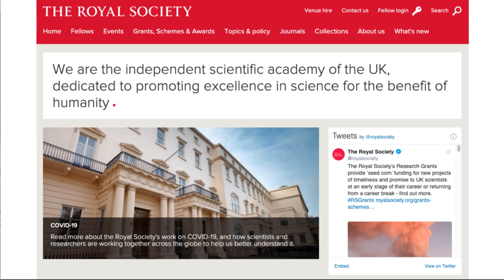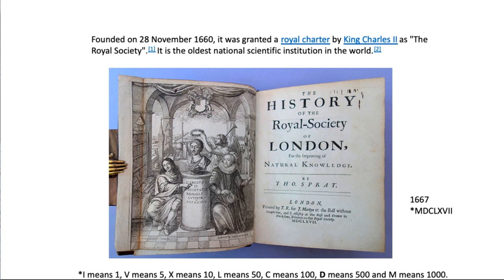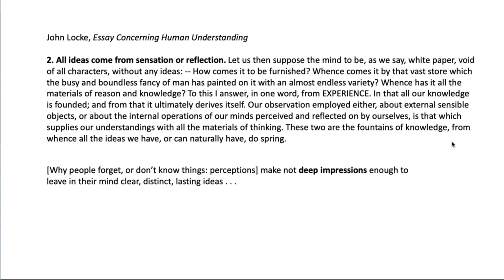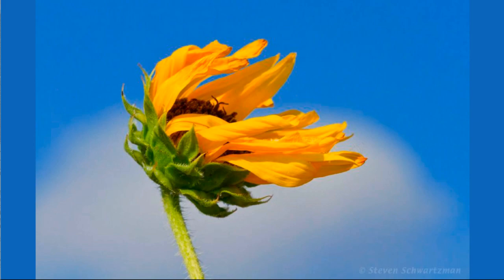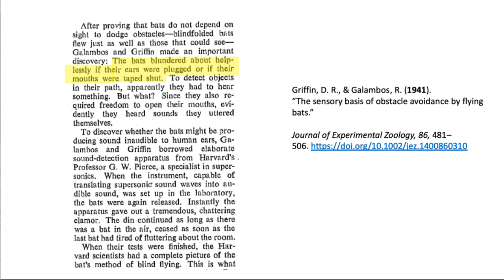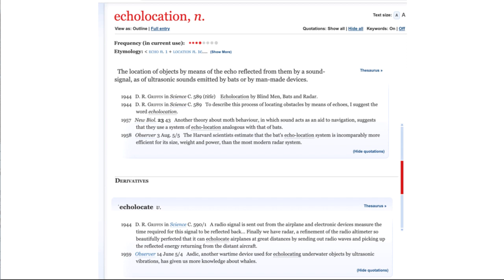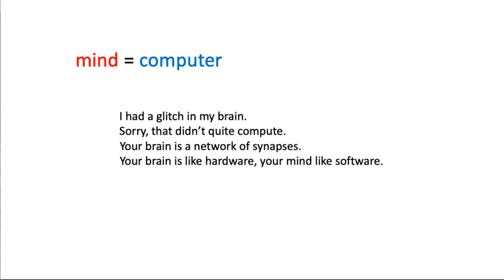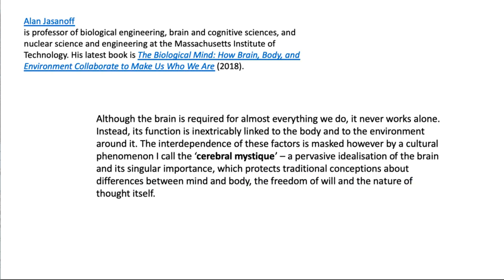MetTech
How metaphors affect science and technology, and how metaphors from science and technology affect our thinking.